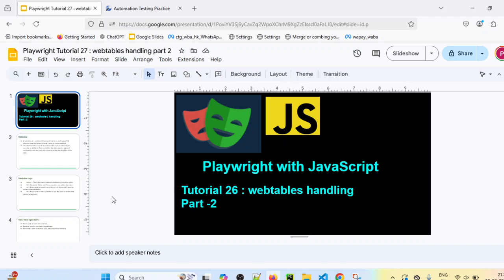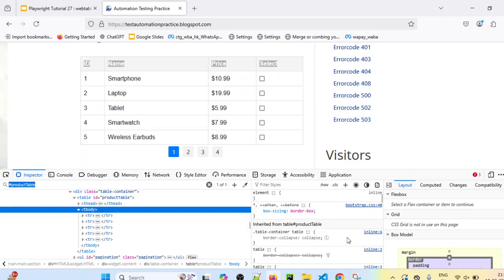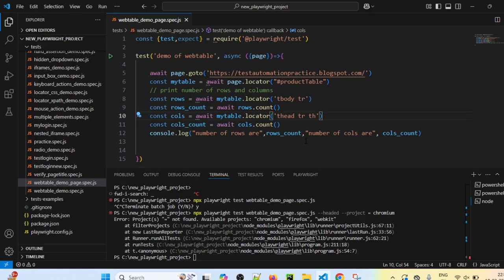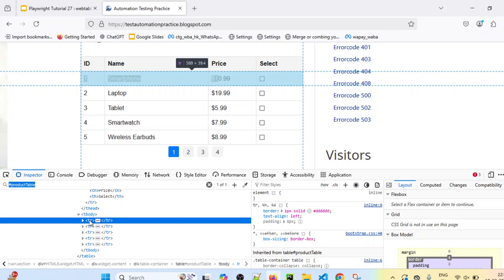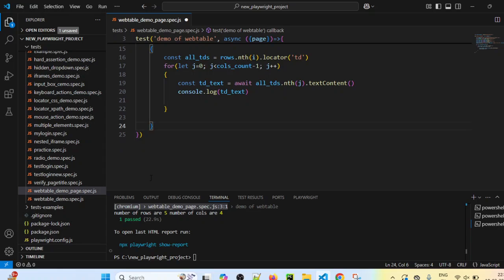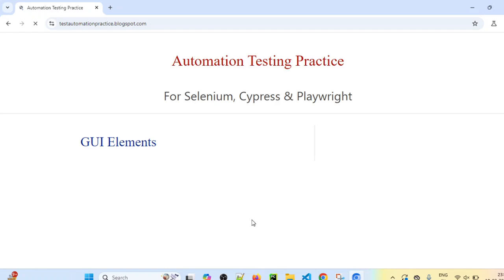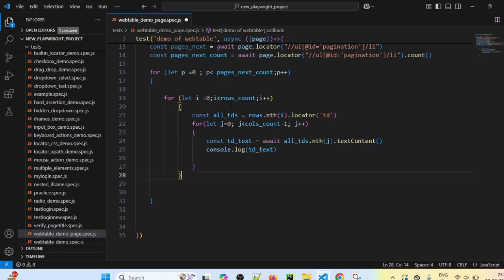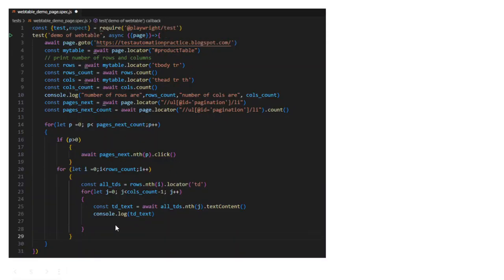Playwright with JavaScript - 27 : Web Tables ( part 2)